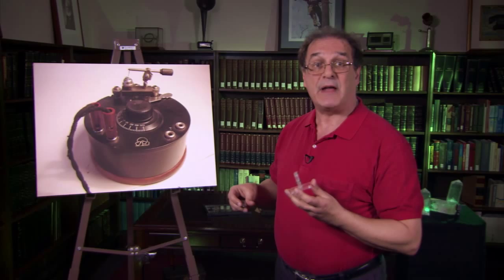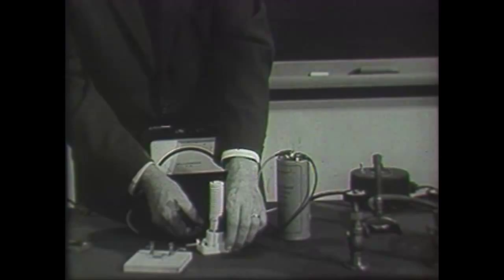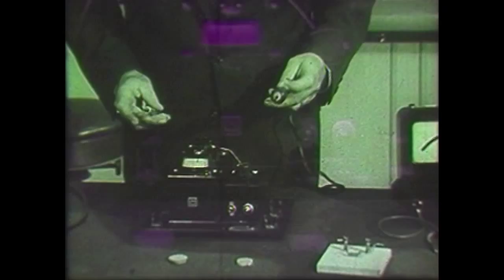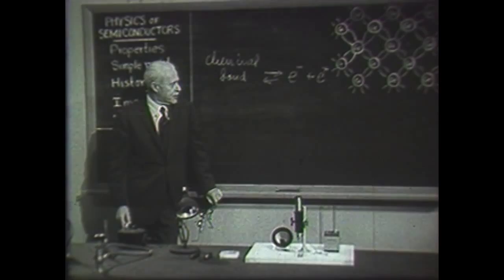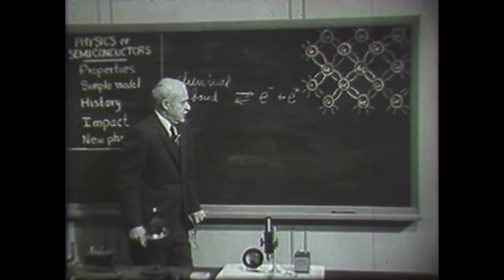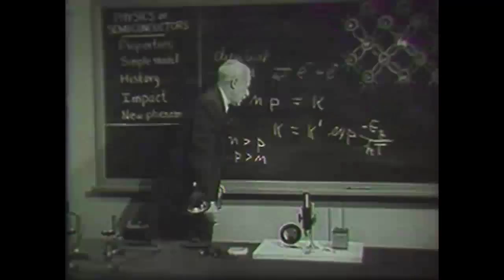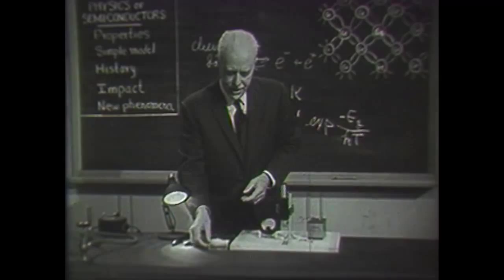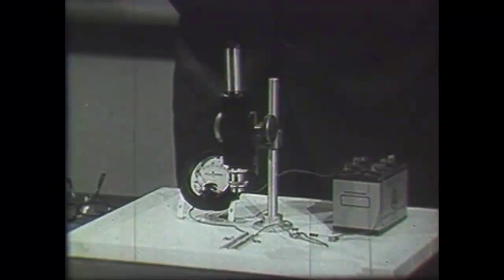AT&T Archives: Dr. Walter Brattain on Semiconductor Physics (Bonus Edition)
Introduction by George Kupczak of the AT&T Archives and History Center

In this film, Walter H. Brattain, Nobel Laureate in Physics, presents an introductory college-level lecture on the physics of semiconductors. He demonstrates by experiment such semiconductor properties as thermal EMF, photo EMF, and rectification. He introduces a simple mathematical model to describe the observed properties of semiconductors.

The history of the development of semiconductors, the impact of new discoveries and some of the new phenomena are also discussed. Dr. Brattain shared the Nobel Prize in 1956 for his co-invention of the transistor. He was a member of the Physical Research department of Bell Laboratories.